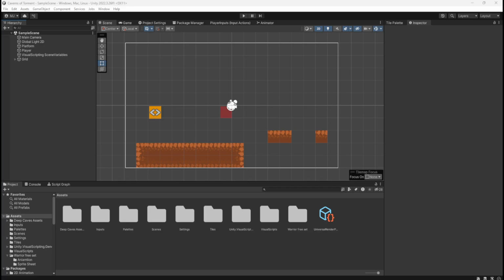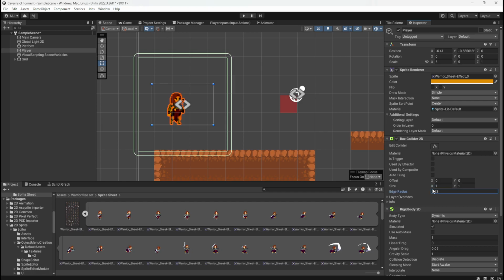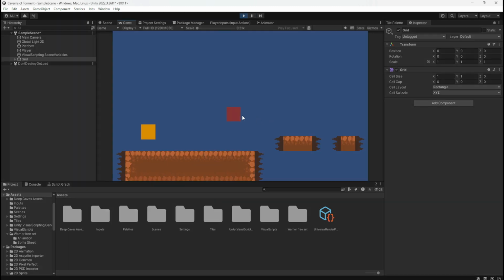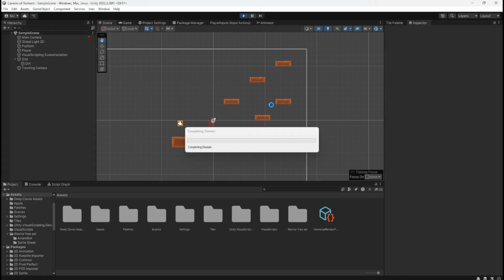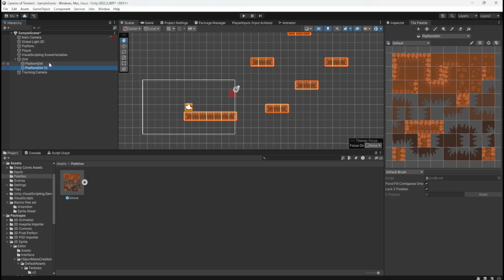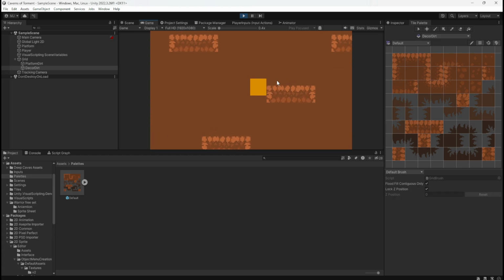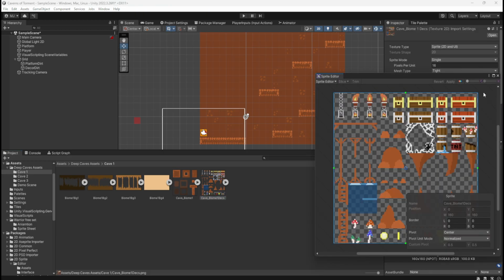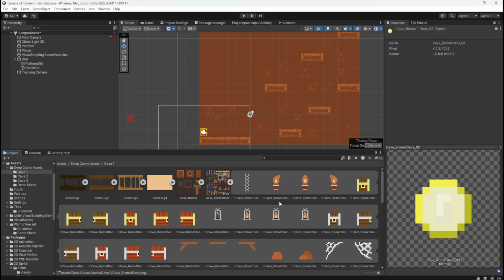Unity 2022.3.26f1 - Game Dev 001 - Getting to grips with the engine